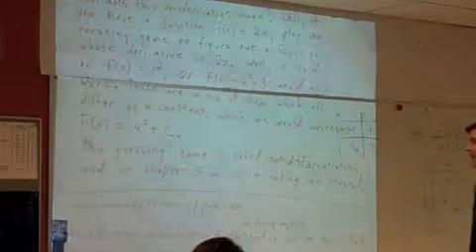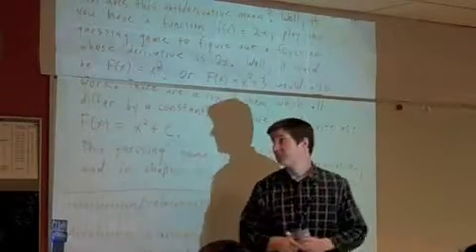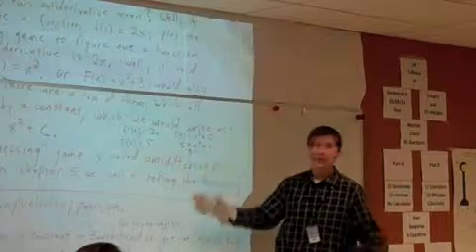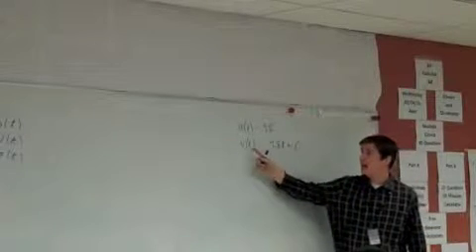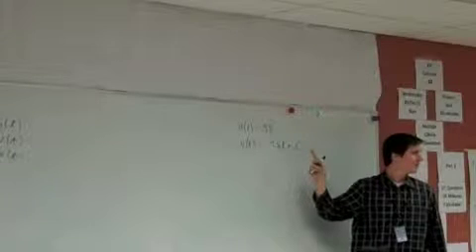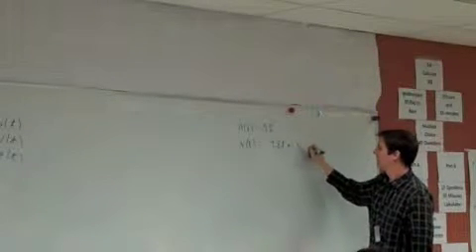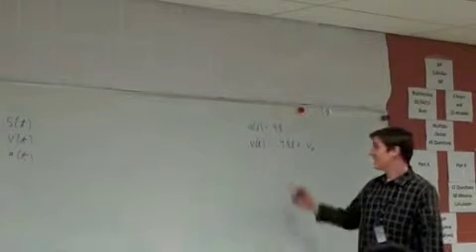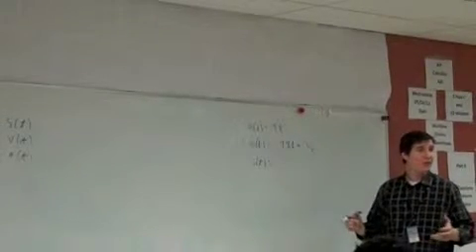calculus 11-30-2010 part IV